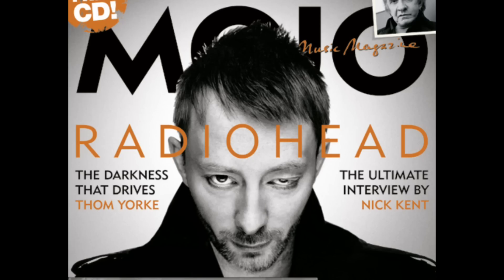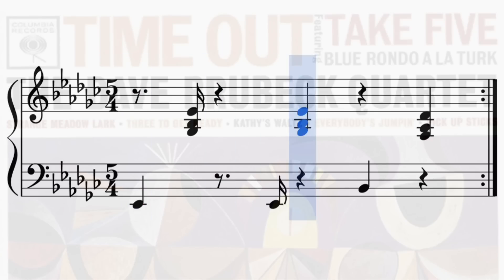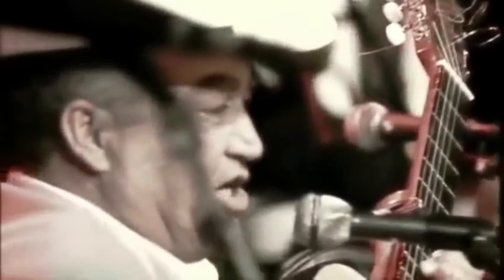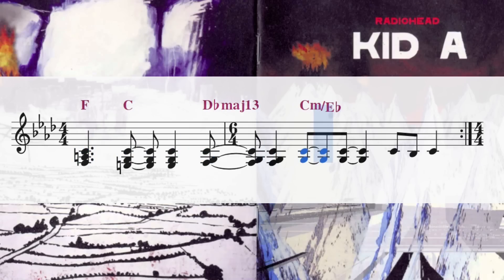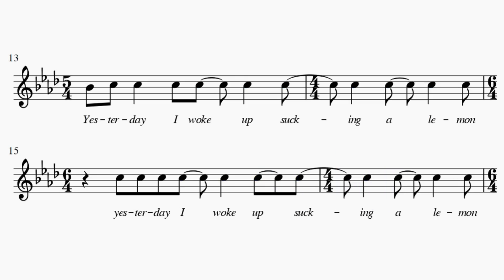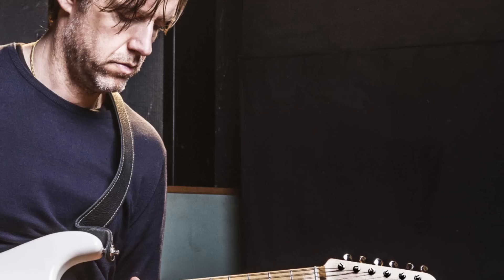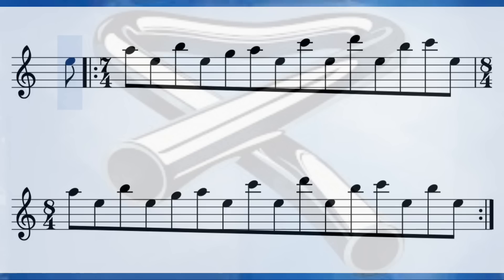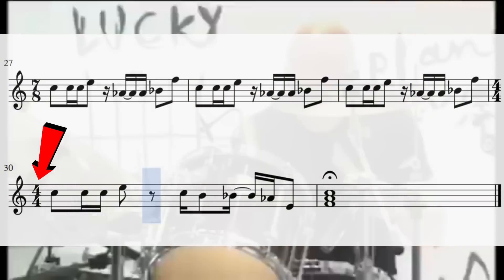How Radiohead use Time Signatures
I look at the clever uses of time signatures and clave in 15 Step, Everything In It's Right Place, Morning Bell and Paranoid Android.